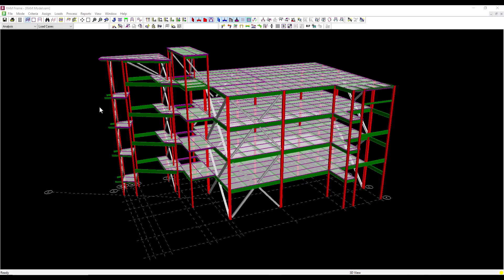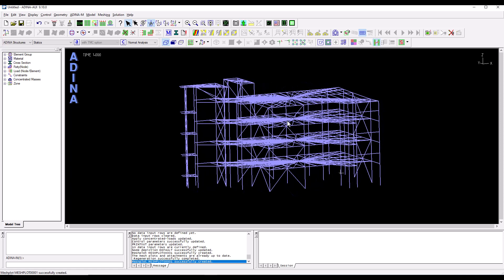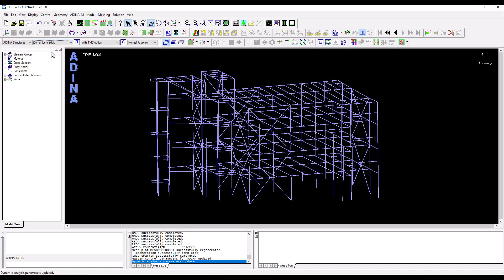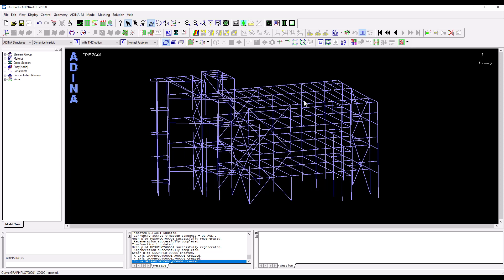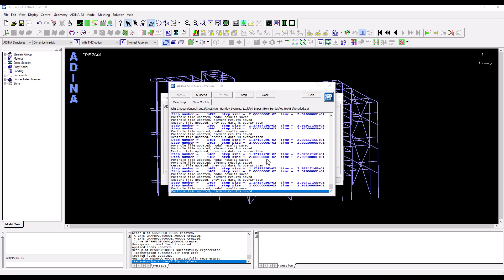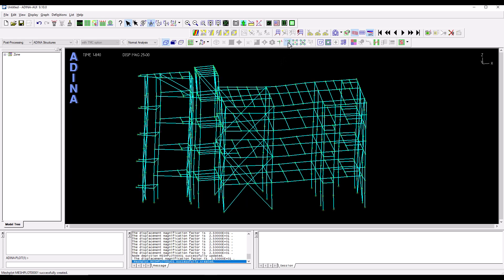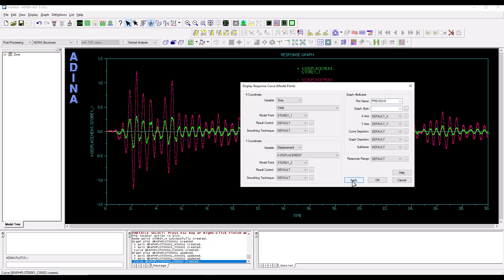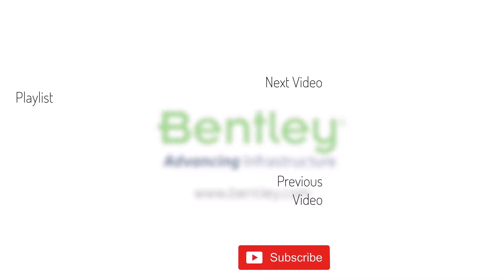RAM Structural System to ADINA: Seismic Time-History Analysis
In this ADINA training video, we demonstrate the new interface to seamlessly export RAM Structural System (RAM Frame) models into ADINA. Once in ADINA, we show how to perform a seismic analysis in time-domain (implicit dynamics), using the model imported from RAM.